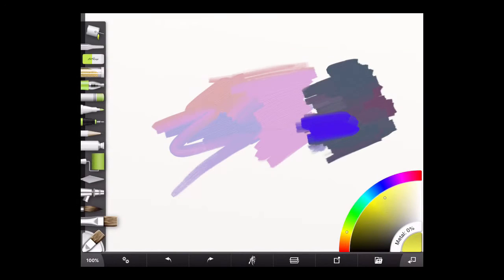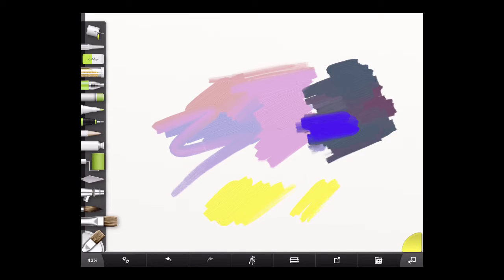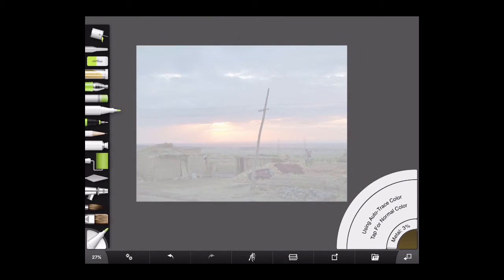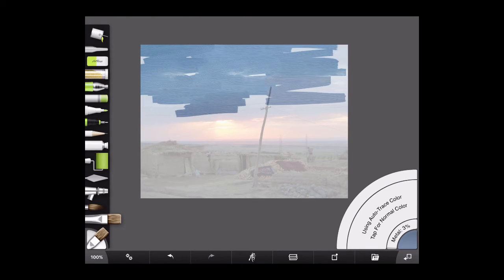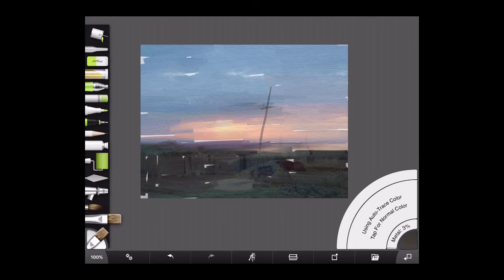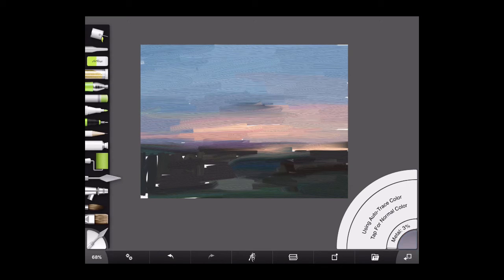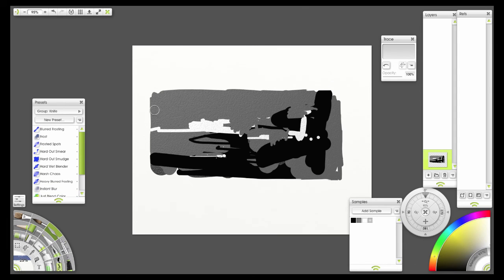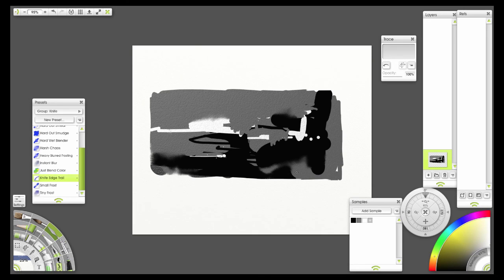Using ArtRage for Plein Air Studies and Planning Compositions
Digital paintings and studies by
Barry John Raybould

Excerpts from the
Virtual Art Academy® ArtRage Workshop